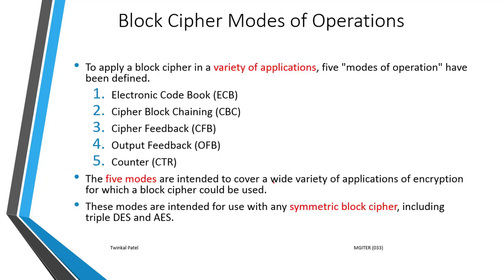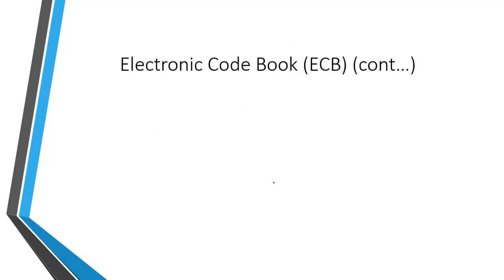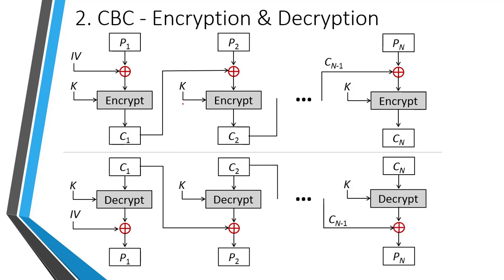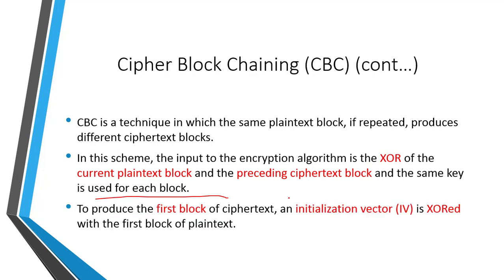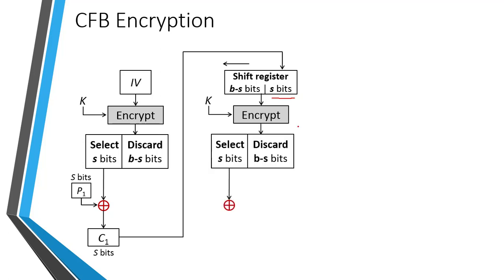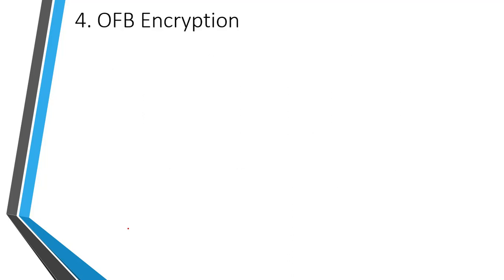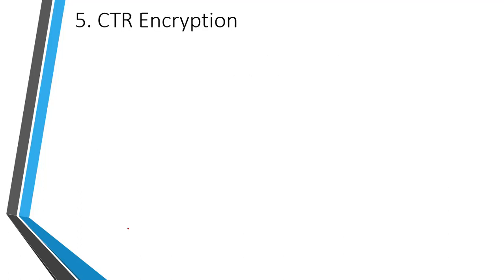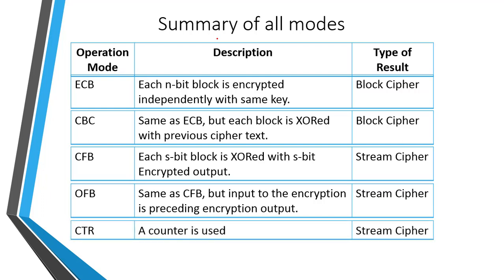INS: UNit:3 Block Cipher modes of operations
Block Cipher  Modes of Operations:
Electronic Code Book Mode (ECB)
Cipher Block Chaining Mode (CBC)
Cipher Feedback Mode (CFB)
Output Feedback Mode(OFB)
Counter Mode (CTR)